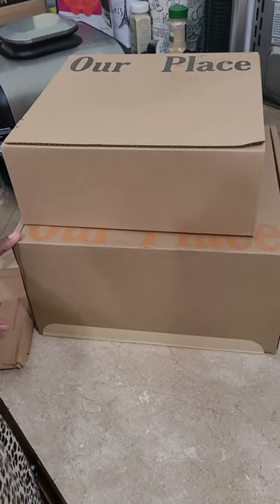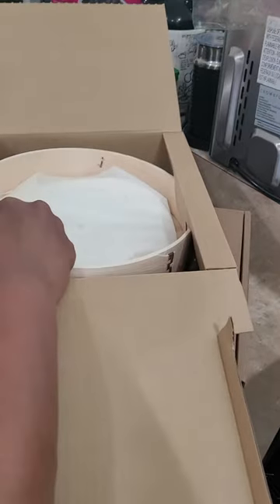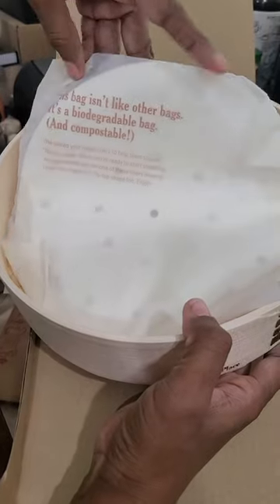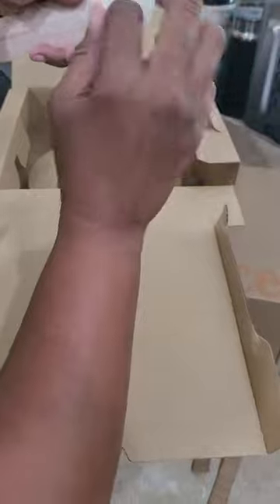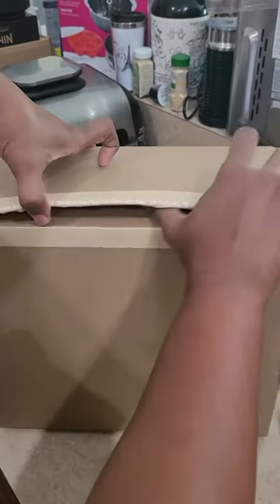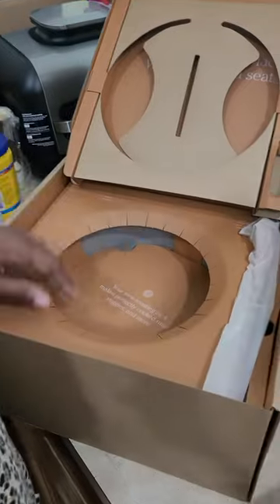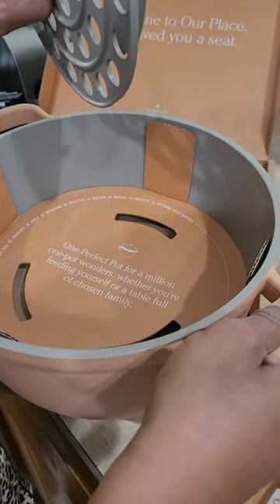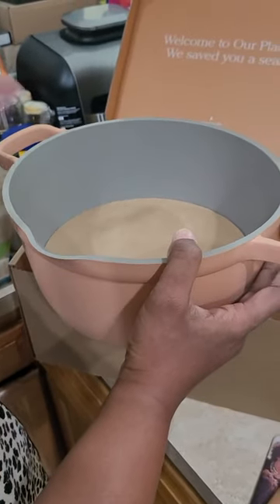Unboxing of my Perfect Pot by Our Place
Unboxing of my Perfect Pot